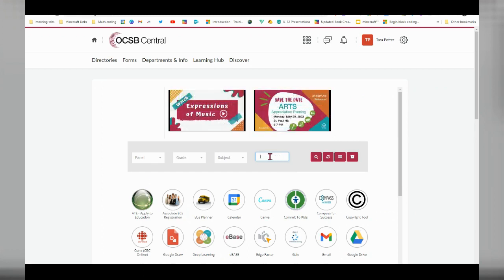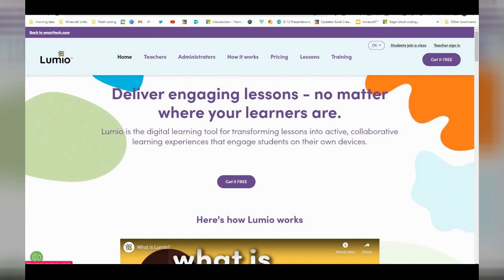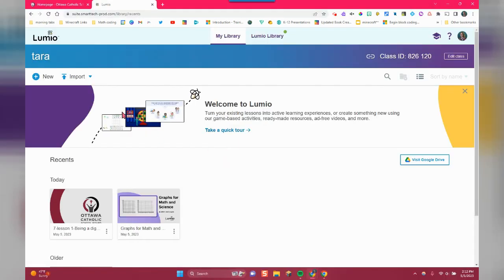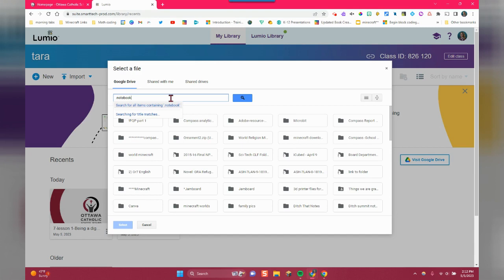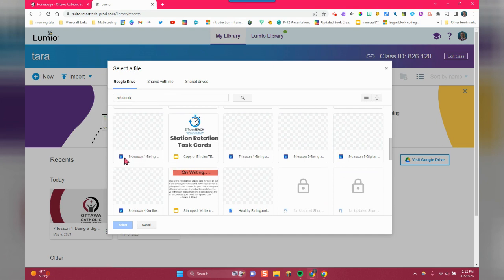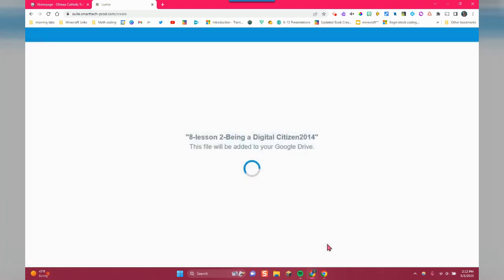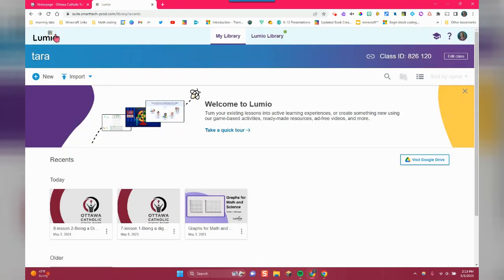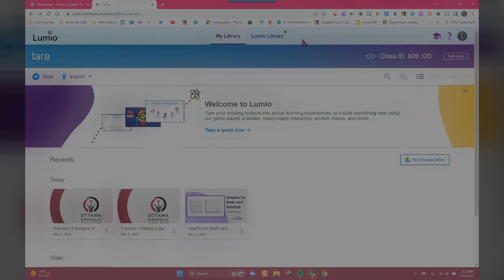Importing Smart Notebook files to Lumio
Want to use your previous smart notebook files on your new chromebook? You will need to import them from your google drive into the program called Lumio